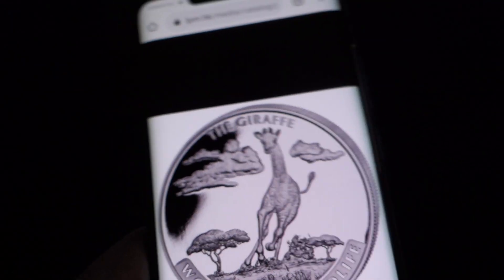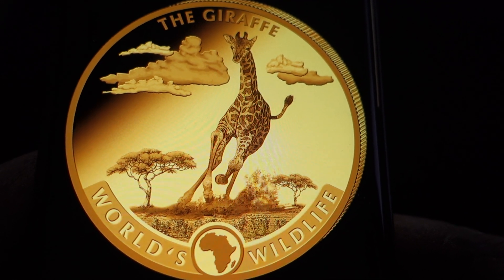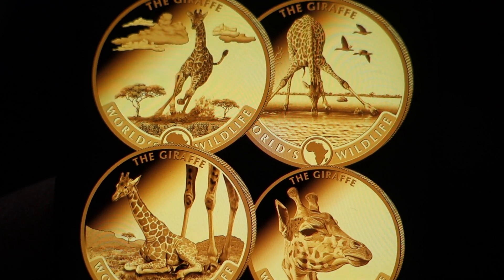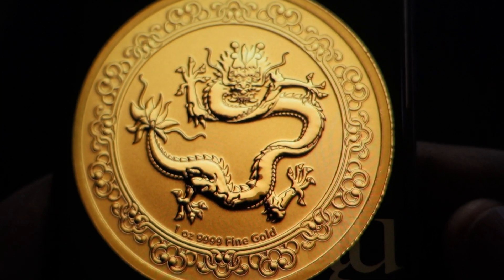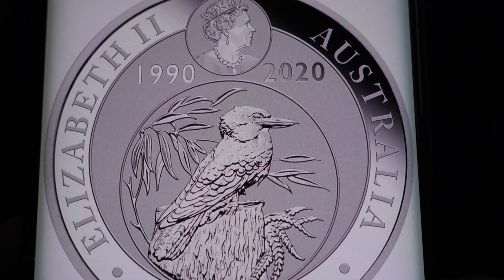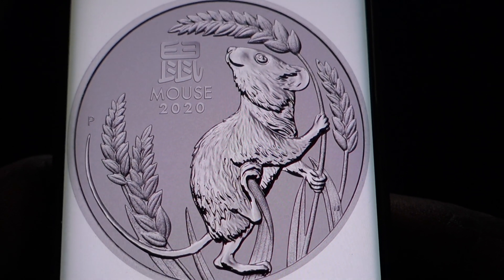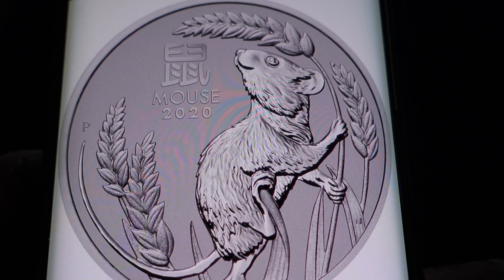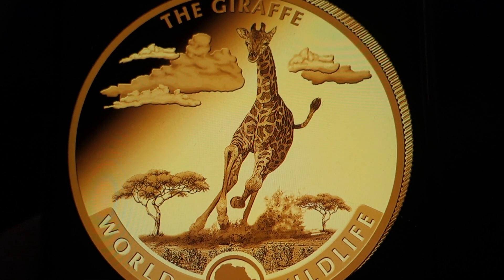Good Bad Ugly New Collector Coins